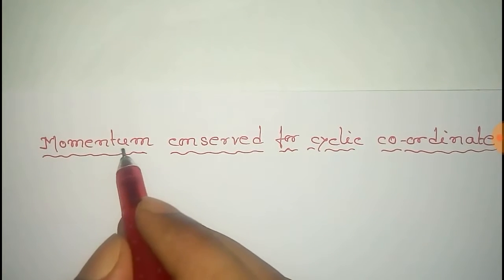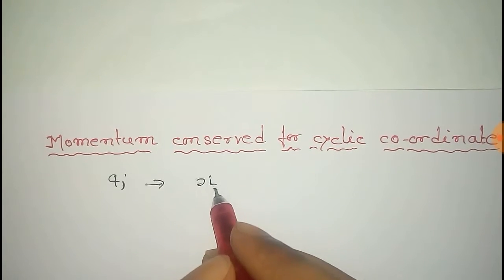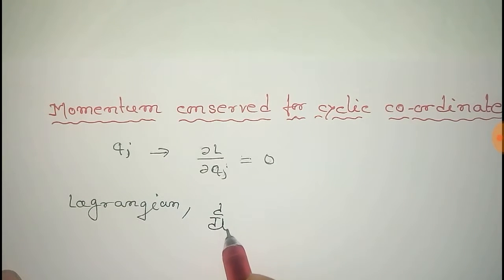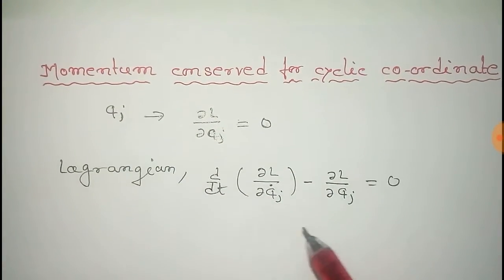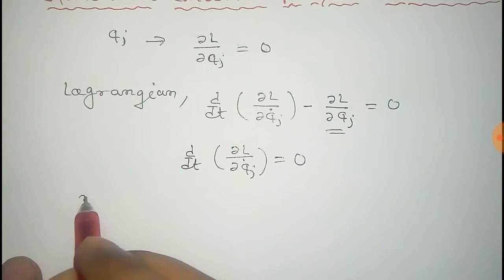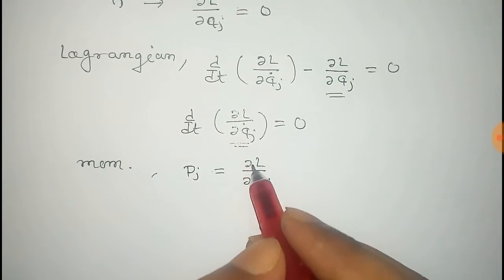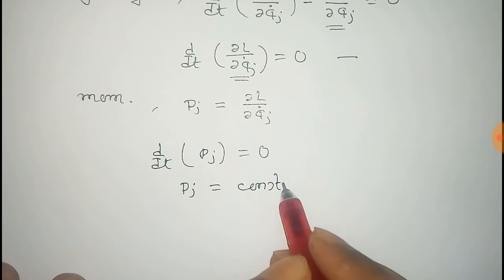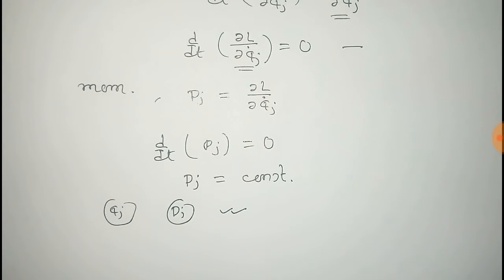Momentum conserved for cyclic coordinate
Show that momentum is conserved for cyclic coordinate